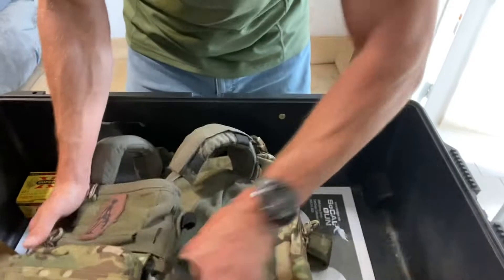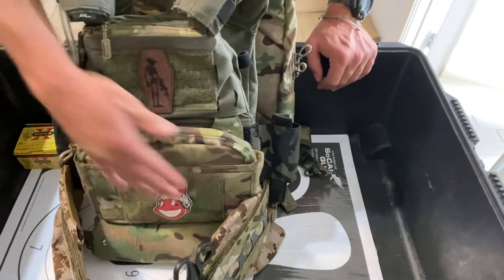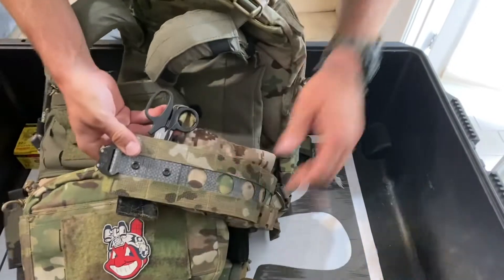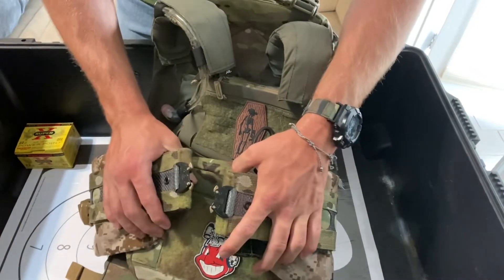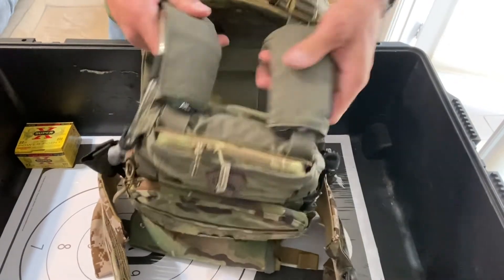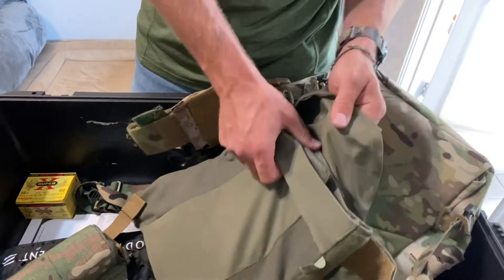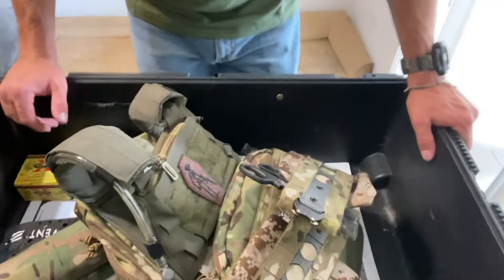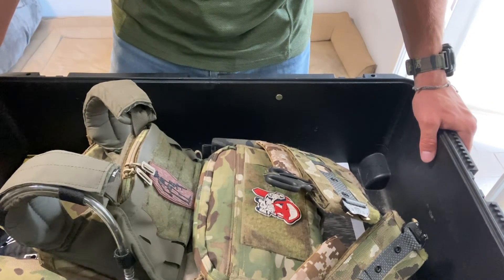WIP FERRO FCPC V5 OVERVIEW